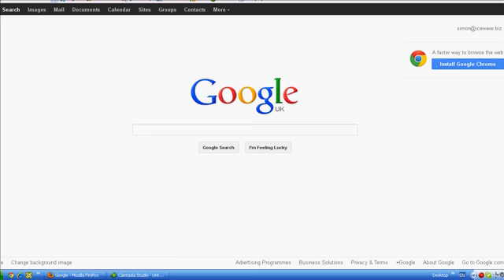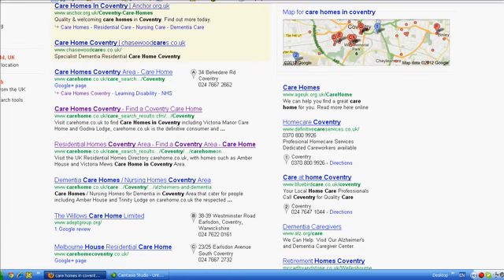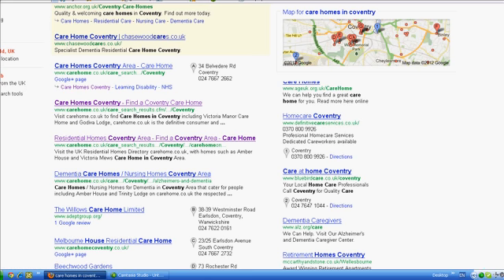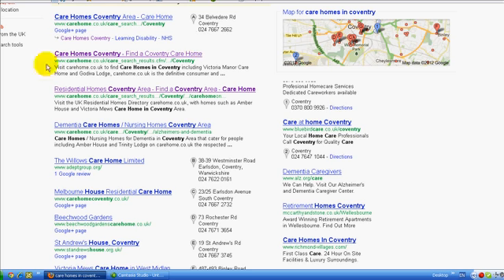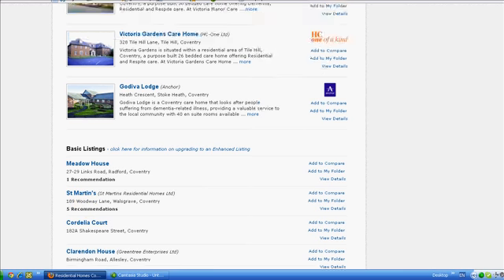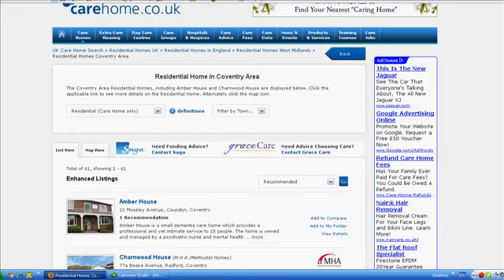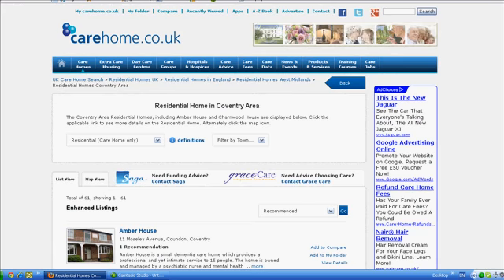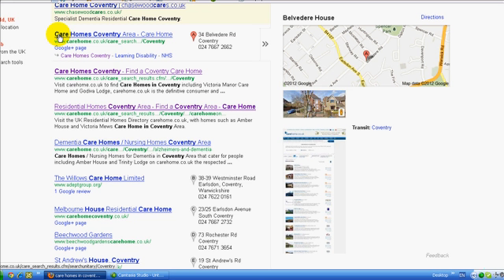Care Home Marketing - Which Care Directory Should I Advertise In?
One of the questions we get asked most frequently at Care Home Marketing Expert is which care directories should you advertise in?
In this short video we go through how to decide which directories to use and how to track the results it is producing to determine if the directory is cost effective.